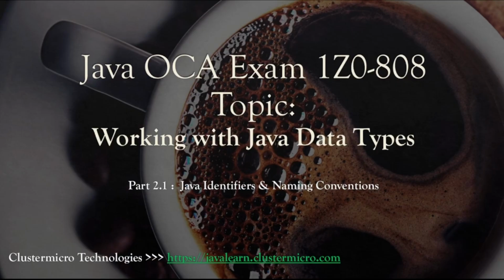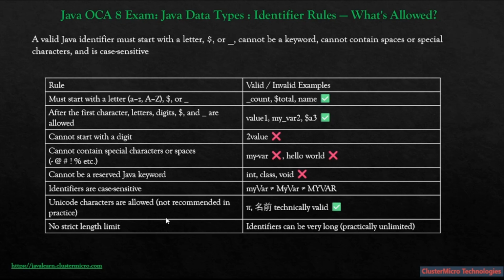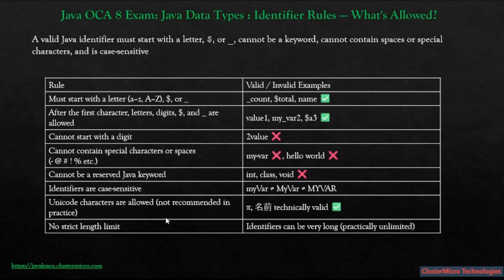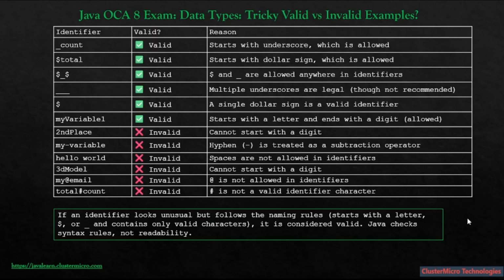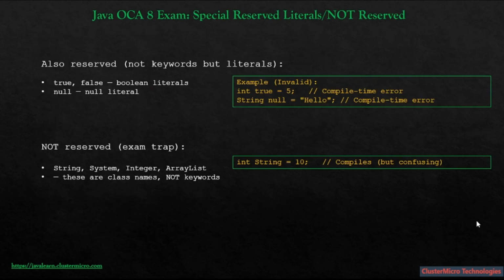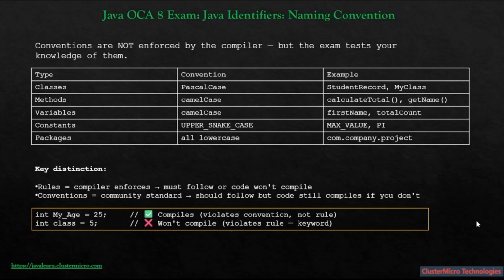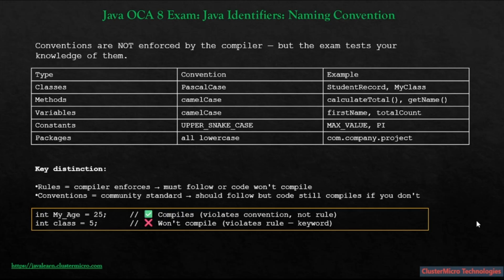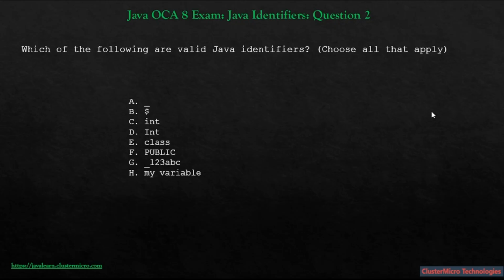Master Java Identifiers & Naming Conventions for Oracle Certified Associate Java SE 8 (1Z0-808) exam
Master Java Identifiers & Naming Conventions for the Oracle Certified Associate Java SE 8 (1Z0-808) exam.

In this video, we cover:
✅ What is an Identifier in Java?
✅ Identifier Rules — what characters are allowed and not allowed
✅ Tricky Valid vs Invalid examples with full table
✅ Reserved Keywords — the complete list and what's NOT a keyword
✅ Naming Conventions — PascalCase, camelCase, UPPER_SNAKE_CASE
✅ Rules vs Conventions — what compiler enforces vs community standards
✅ Exam Traps — Class vs class, String as variable, true vs TRUE, null
✅ Practice questions at the end

This is Objective 2 of the OCA exam: "Working with Java Data Types — Declare and initialize variables."

🎯 Now Starting: Chapter 2 — Working with Java Data Types
2.1 Identifiers & Naming Conventions ← THIS VIDEO
   2.4 Wrapper Classes — Coming Next (Final YouTube Video!)